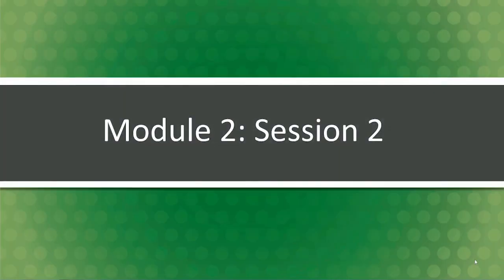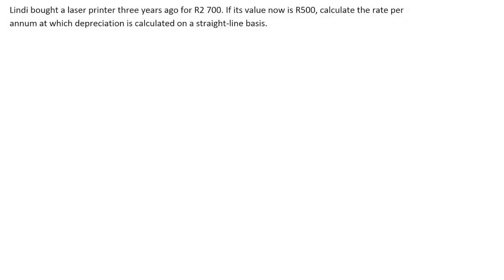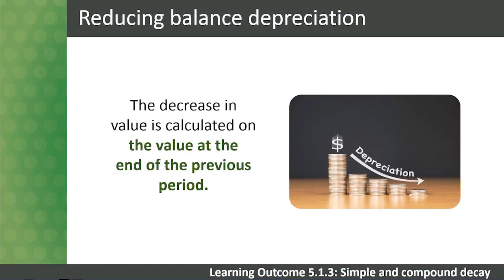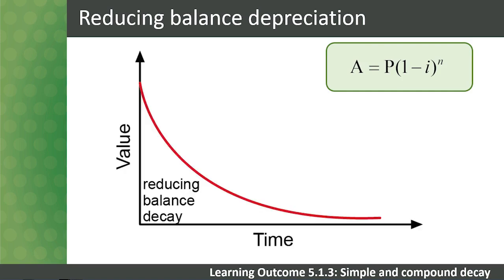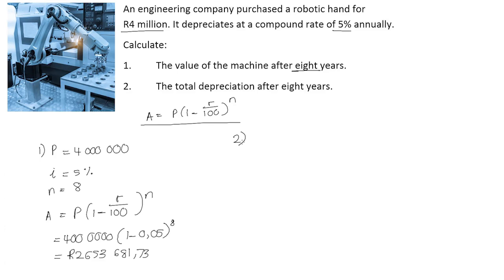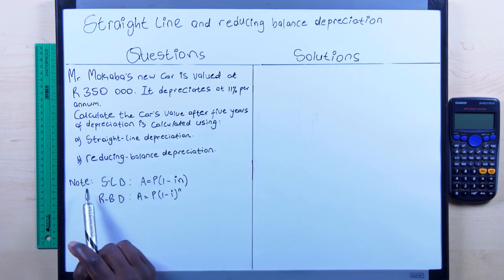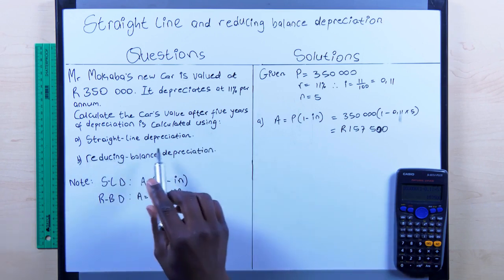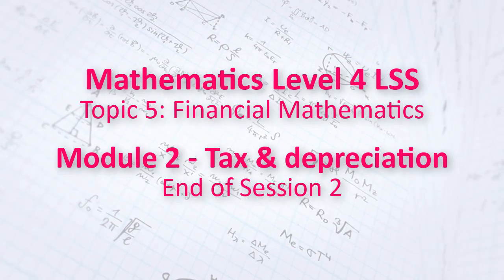NCV LEVEL 4 MATHS TAX 1